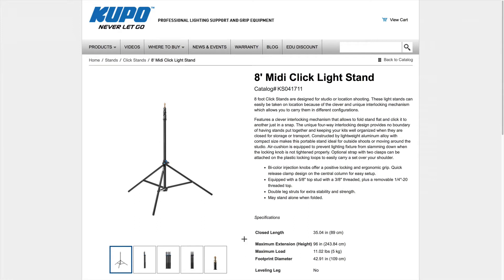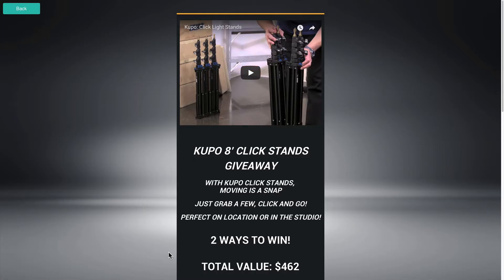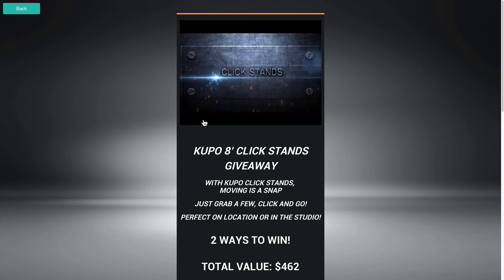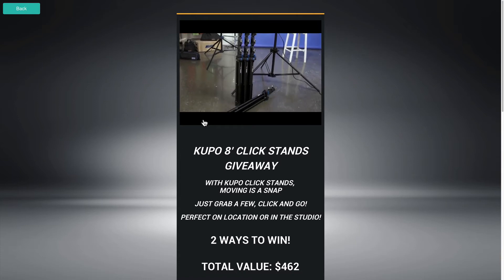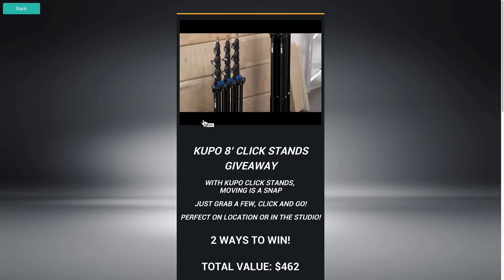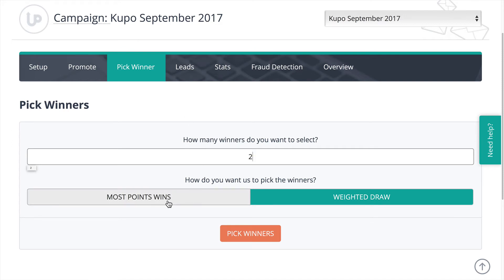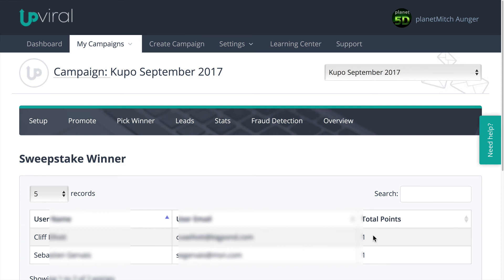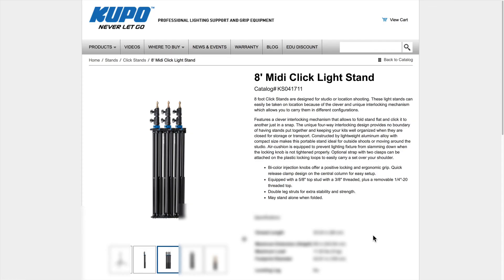Kupo Sweepstakes winner draw